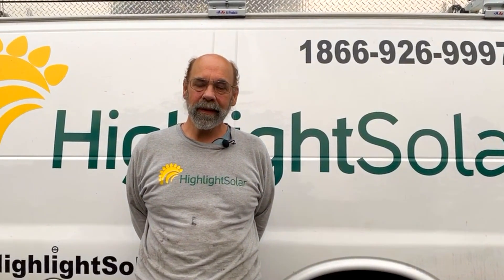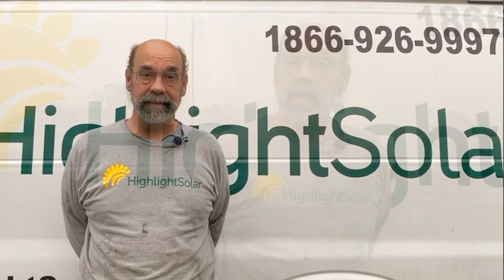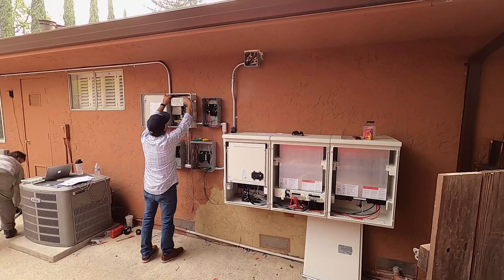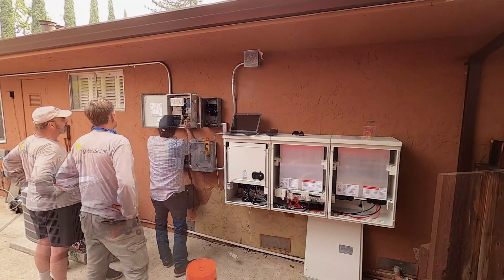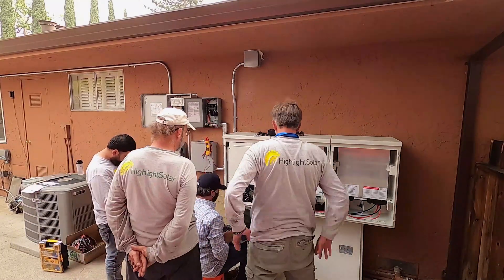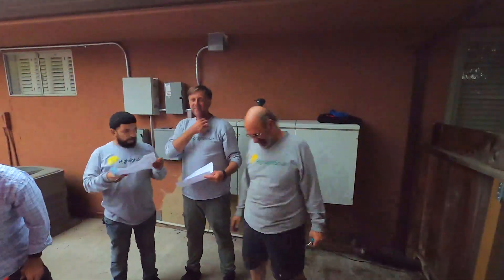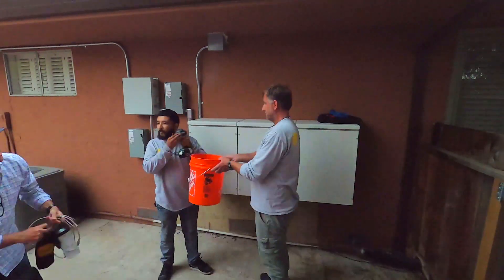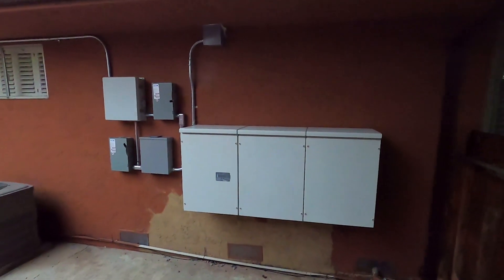Eguana Spotlight Series (Solar Installer Interviews)- Highlight Solar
Doug, a technology specialist with Highlight Solar, talks about energy challenges faced by homeowners in the Bay area and Eguana's home battery solutions.

Highlight Solar is one of the most trusted solar brands in California with an impeccable record for workmanship and customer service and support. Highlight Solar is an all-in-one solar electric provider and offers free site inspection, free financial analysis, free initial solar electric system design, and professional solar panels installation, as well as managing your project from start to finish.

The Eguana Evolve is a fully integrated residential energy storage systems that includes the company’s proprietary power electronics system, industry leading low-voltage battery modules, comprehensive user interface, and industry-leading energy management capabilities. The system is rated at 5 kW AC output with a modular battery design  which is scalable from 14 to 42 kWh in storage capacity.  The Evolve supports grid-connected solar self-consumption, time of use, and backup power. It is now available in both NMC and LFP battery chemistries in the United States and in Caribbean markets, with certification to UL 1741, California's Rule 21, and Hawaii's Rule 14H.

 Eguana designs and manufactures high performance residential and commercial energy storage systems. Eguana has two decades of experience delivering grid edge power electronics for fuel cell, photovoltaic and battery applications, and delivers proven, durable, high quality solutions from its high capacity manufacturing facilities in Europe and North America. With thousands of its proprietary energy storage inverters deployed in the European and North American markets, Eguana is one of the leading suppliers of power controls for solar self-consumption, grid services and demand charge applications at the grid edge.